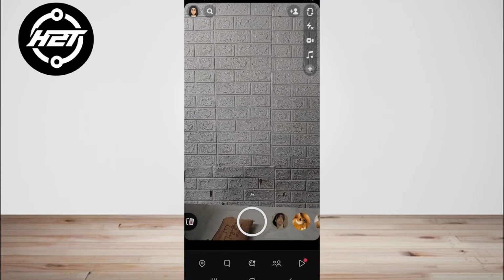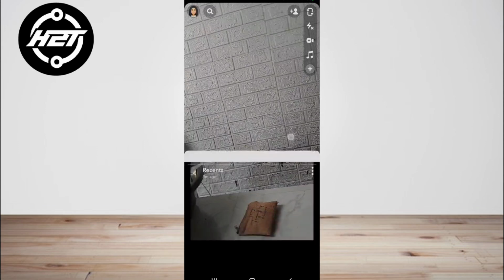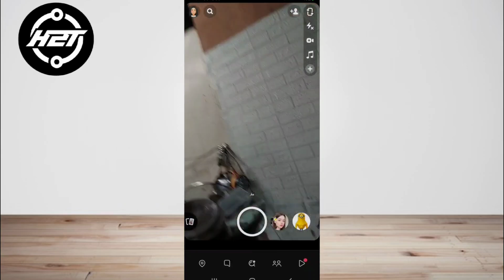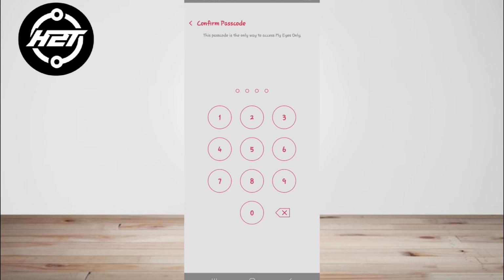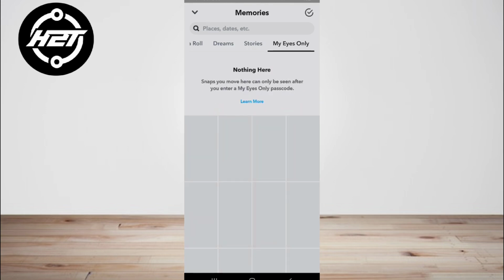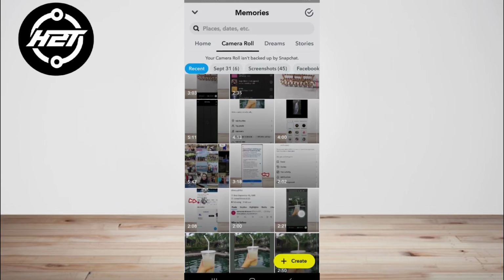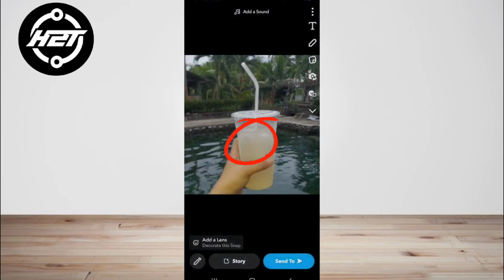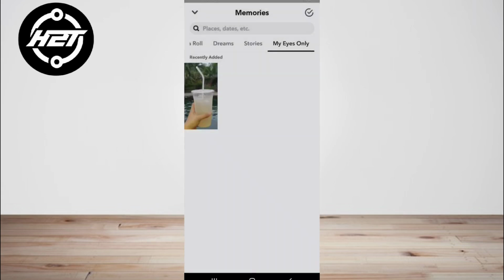How to Use My Eyes Only on Snapchat! (Quick & Easy)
In This Tutorial, " How to Use My Eyes Only on Snapchat! (Quick & Easy)",you'll learn how to easily set up and use the "My Eyes Only" feature on Snapchat in 2024! We'll show you how to keep your snaps private and secure by locking them behind a passcode, making sure only you can access them.

By the end of this tutorial "  How to Use My Eyes Only on Snapchat! (Quick & Easy)",you'll know exactly how to protect your personal snaps with the My Eyes Only feature, ensuring your privacy on Snapchat!